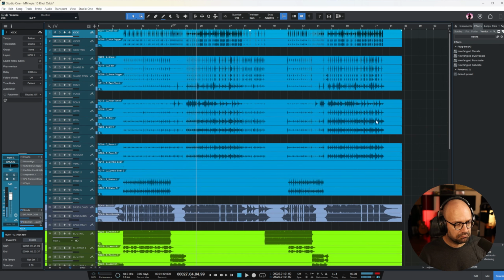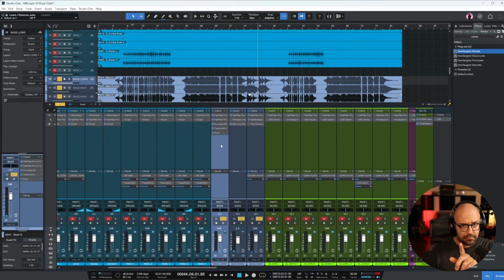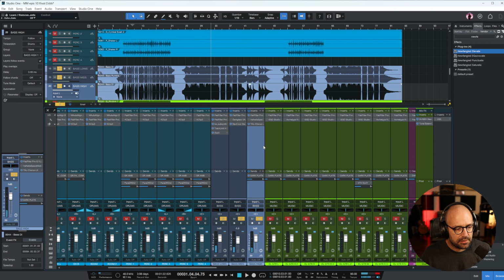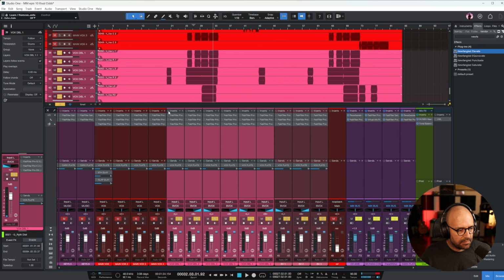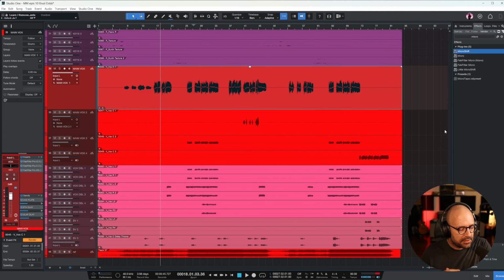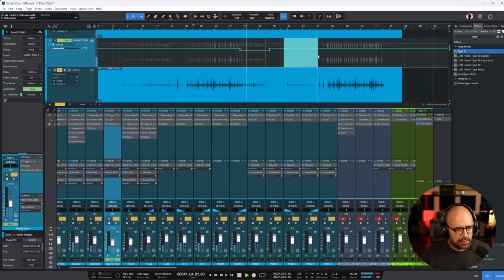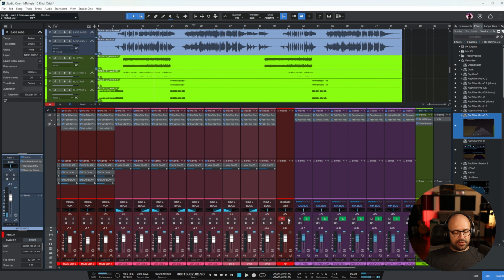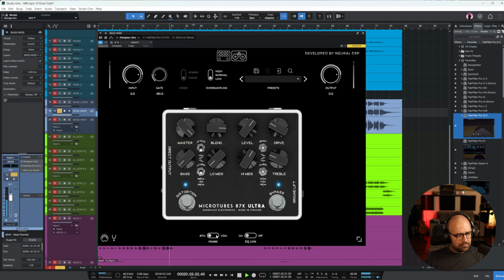Modernist Mixing - Episode 10 - Modern Rock - Rival - Odds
Welcome to Modernist Mixing where I show a modern approach to producing, mixing & mastering music. I'm a guitarist, music producer and audio geek who believes in the digital age, the tools available for music producers have come to a point where we no longer have to work with methods developed 50 years ago to produce music that sounds great.
A fresh approach might be just what you need.

I don't delve into in-depth plugin reviews or provide step-by-step tutorials. Instead, I believe the best way to master audio mixing is through hands-on experience, so I focus on showcasing full-song mixing sessions from start to finish. This approach gives a more comprehensive understanding of the mixing process, rather than just reviewing products or comparing them.

I also am a firm believer in "speed mixing" where you work "in the zone" and get to the "90% done" mark as quickly as possible. This allows me to go with the flow and only focus on what matters more easily.

You can download the tracks by becoming a member at Nail The Mix (no affil.)

My audio gear:
Monitoring: Amphion Two18, Genelec 8331, Avantone Mixcube Monitors.
Headphones: Slate VSX, Audeze LCDX, various Beyerdynamics, Sennheisers etc.
ADDA: RME UCX & RME ADI Pro FS2
Front end: Neve Shelford Channel, Teletronix LA2A, Focusrite Octopre